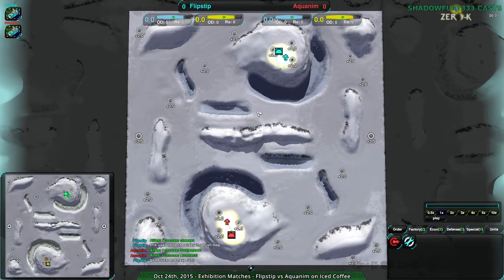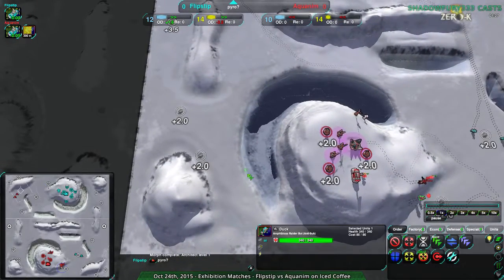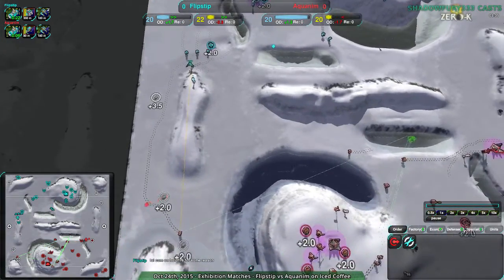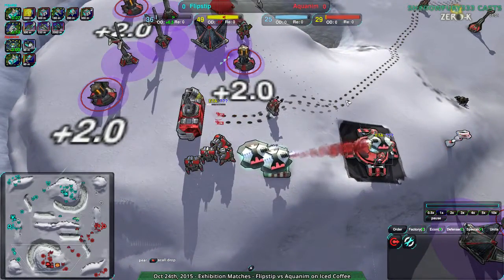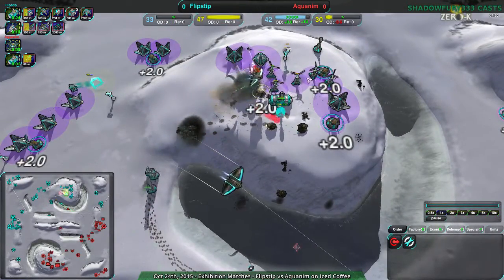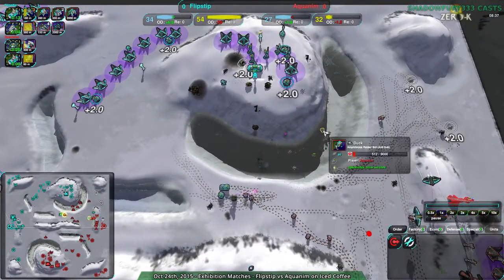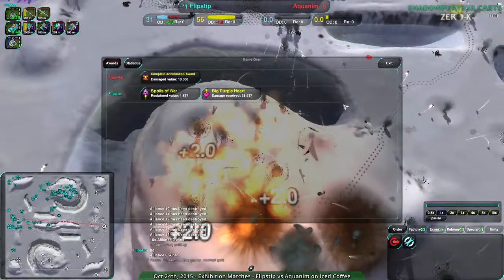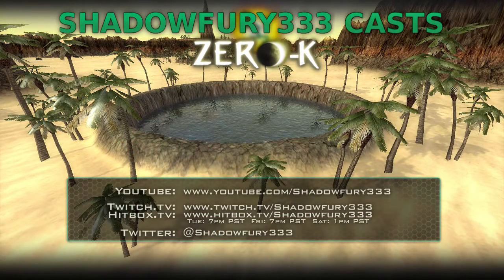2015/10/24: Flipstip(Am) vs Aquanim(Am) on Iced Coffee - Zero-K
Now for the conflation of Amphib popularity and small water-filled maps.

Flipstip(Amphibious) vs Aquanim(Amphibious)
Map: Iced Coffee v4.3